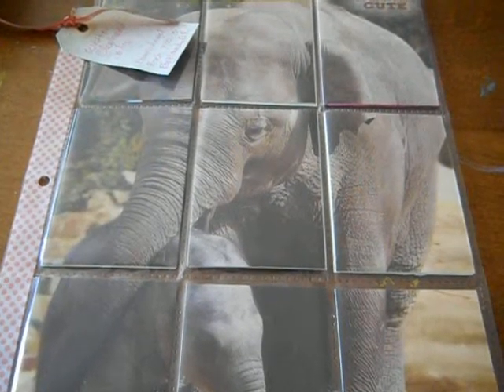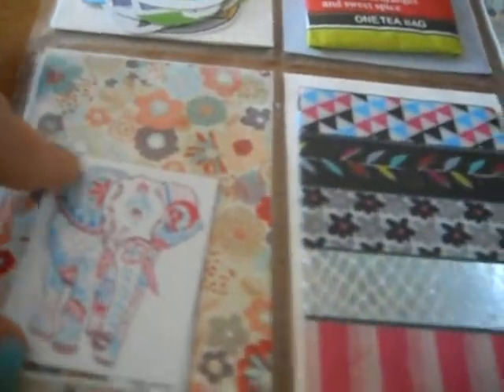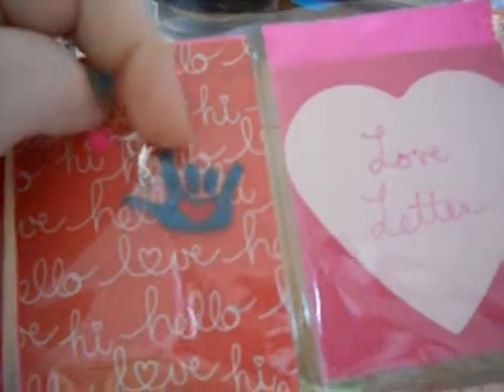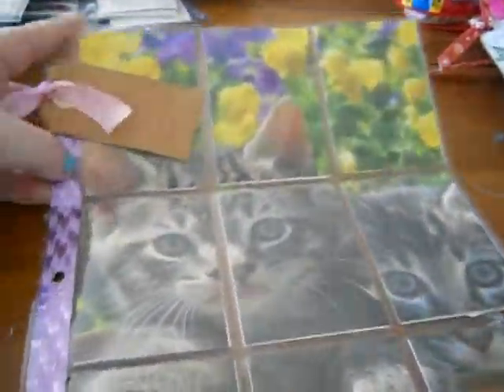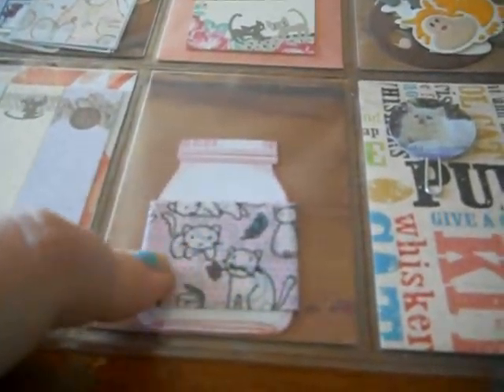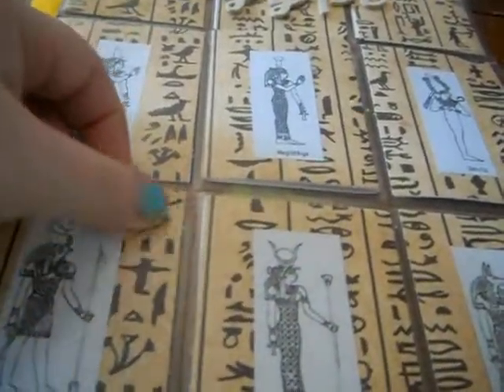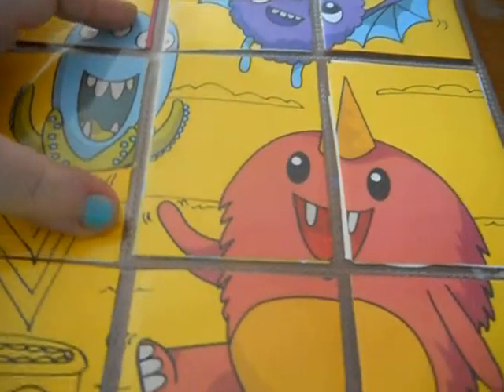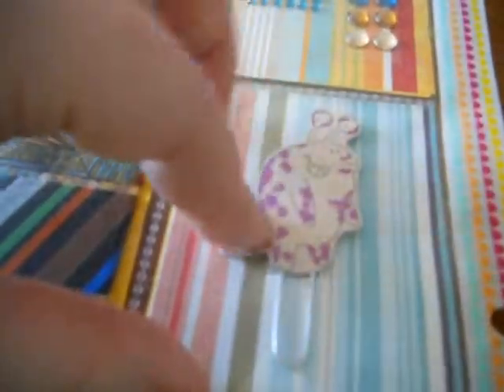5 More Pockets to Share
The following themes are featured in this video: Elephant, Love, Cat, Egypt, and Monster.